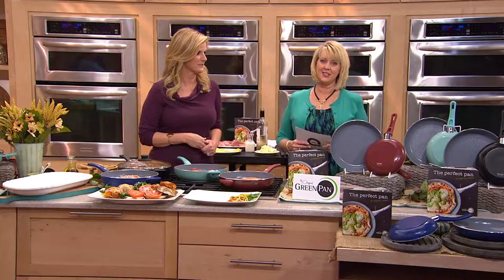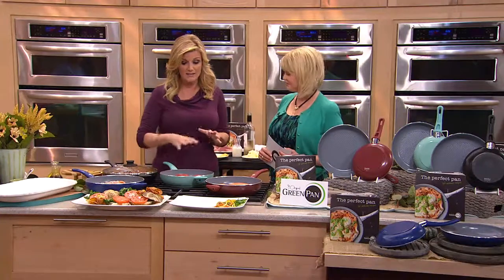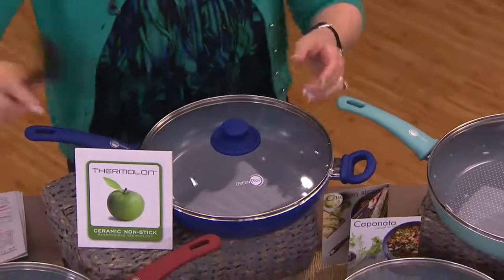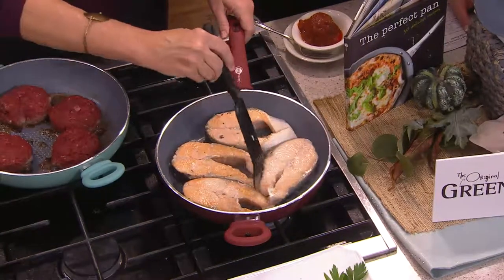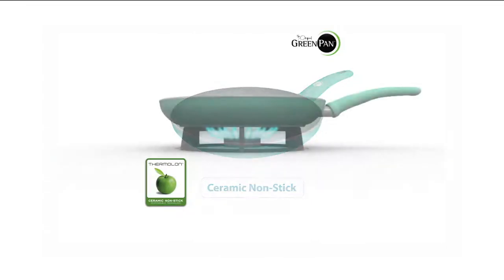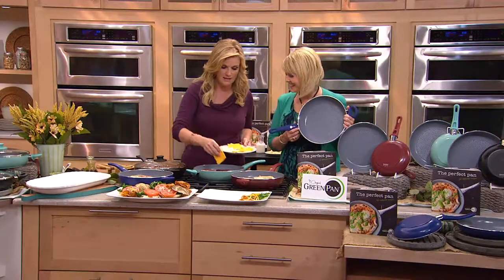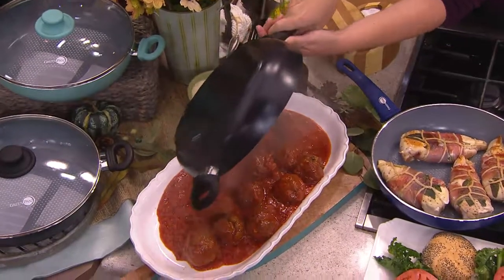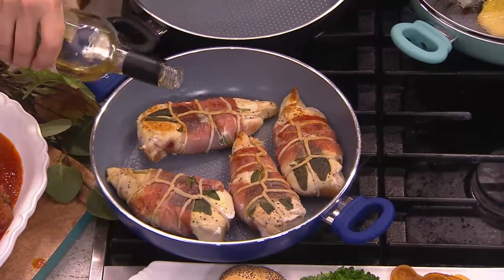GreenPan 3.5qt Covered Saute Pan with 3 Tools and Recipe Cards with Mary Beth Roe